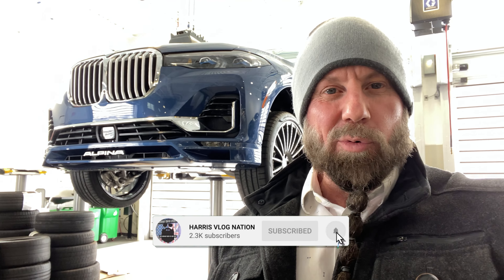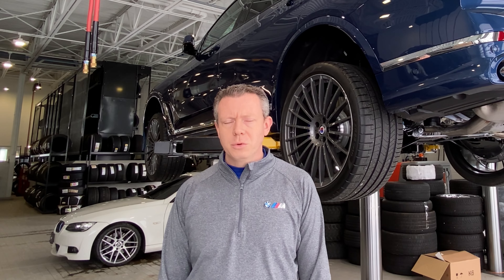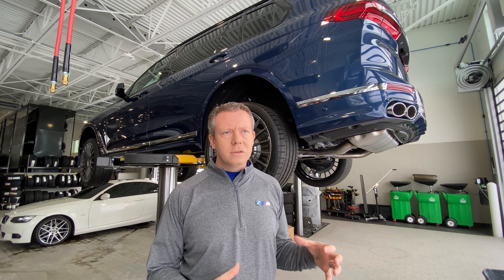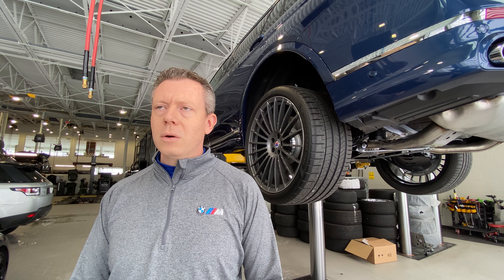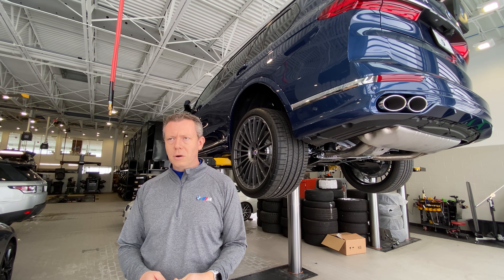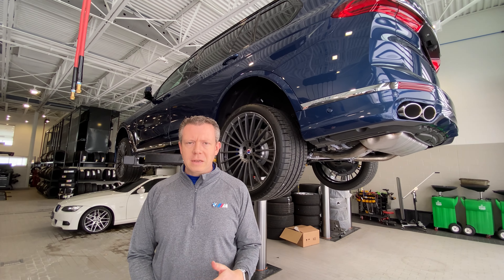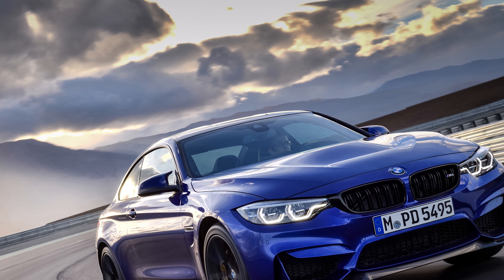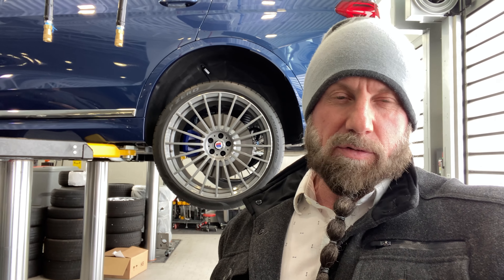How does BMW’s xDrive work, featuring the 2021 m440i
This video features Nathan Lankford from BMW of Loysville explaining how the xDrive system functions on the BMW.

MUSIC LICENSE NUMBER # MorningLightMusic
Matthew John Torres
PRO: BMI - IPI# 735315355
North Carolina
United States
Licensee
Michael Harris

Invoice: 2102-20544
Purchase Date: 2/17/21
This document certifies the
purchase of the following
license(s):
All Access Membership - Yearly $49